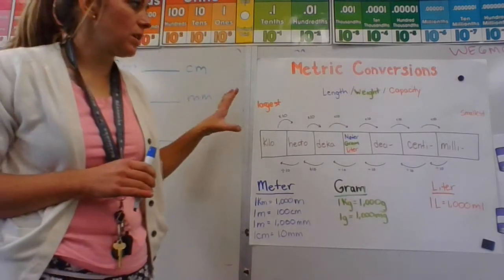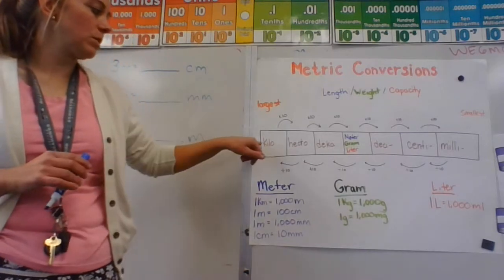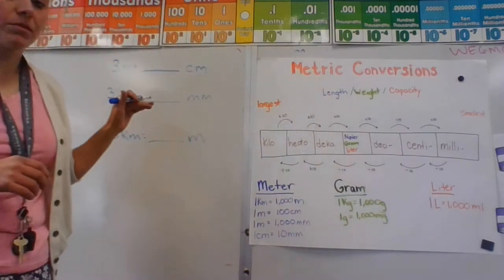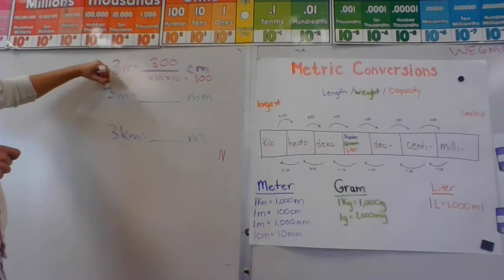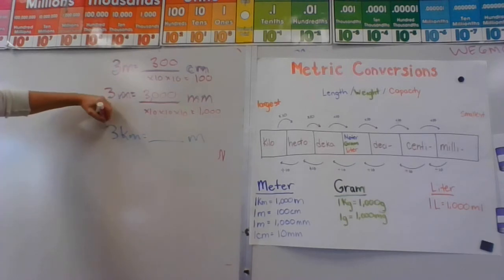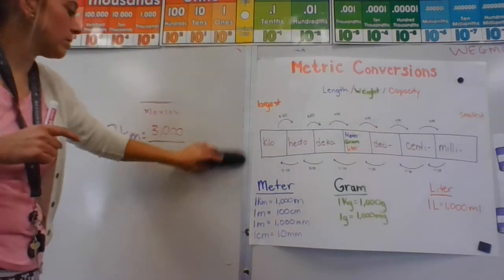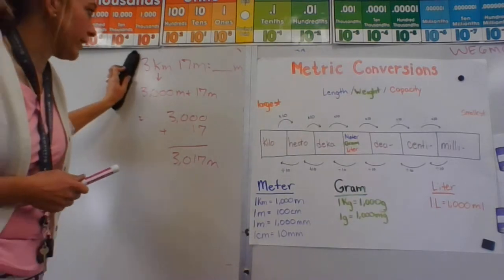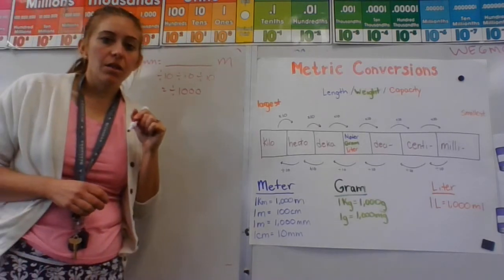Converting Metric units of Length